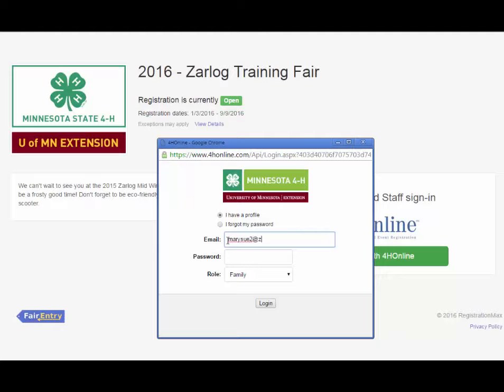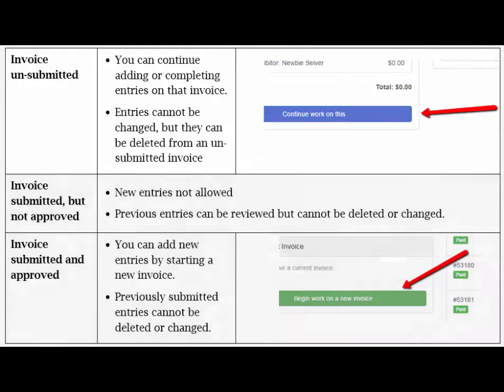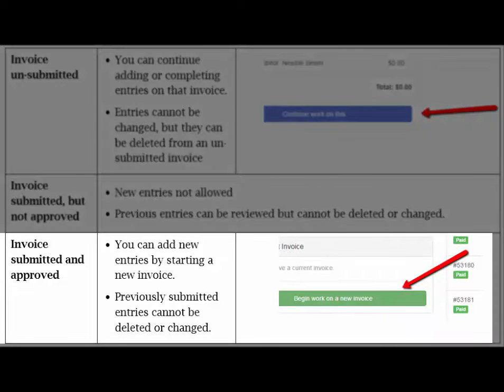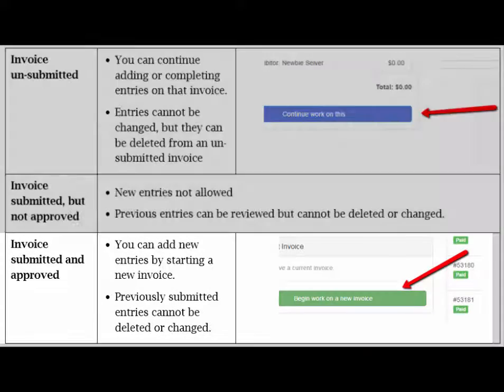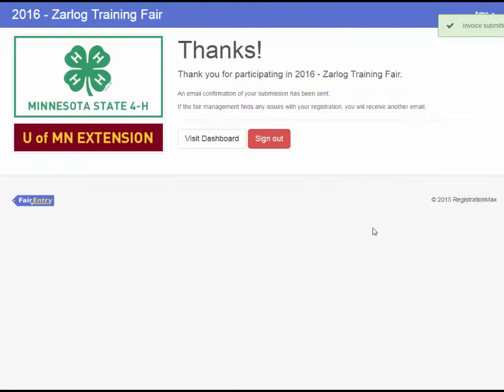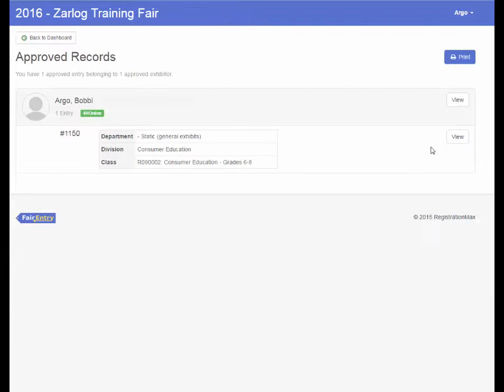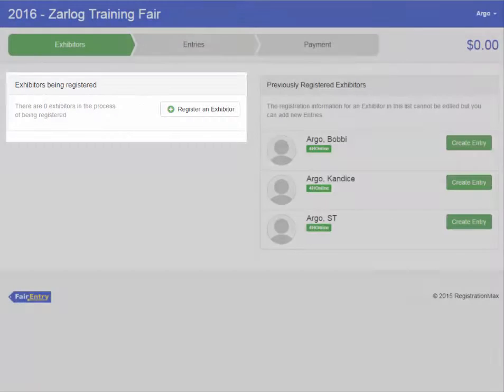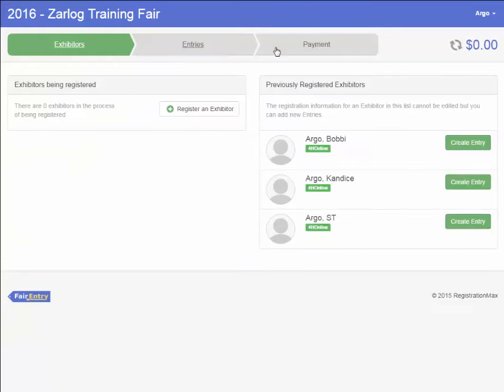Minnesota 4-H FairEntry 3 of 3 - Logging back in to FairEntry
Learn more about your options when logging back in to FairEntry another time, after the initial time.